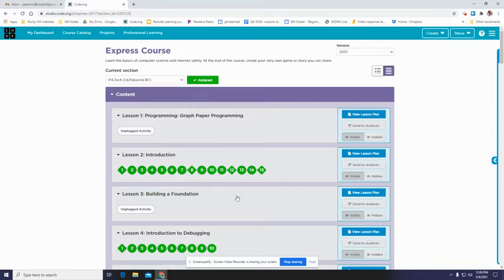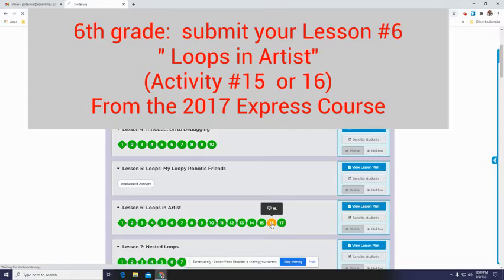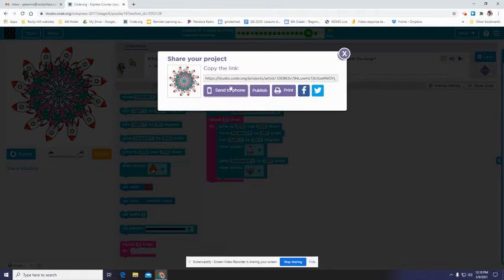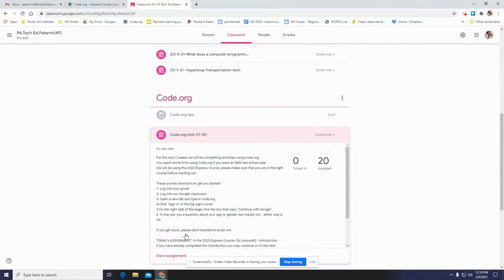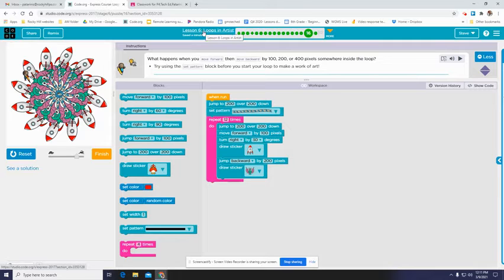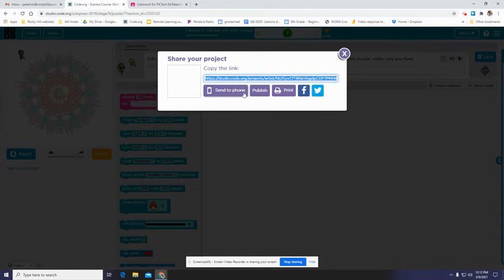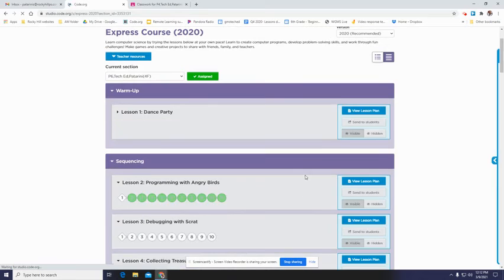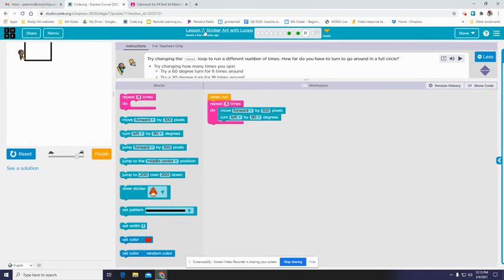submitting codeorg artwork on GC